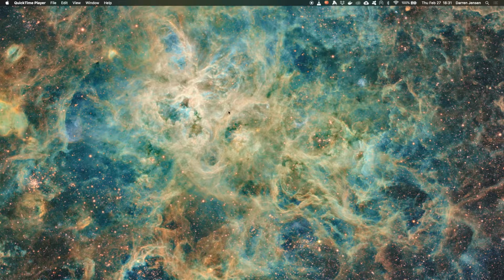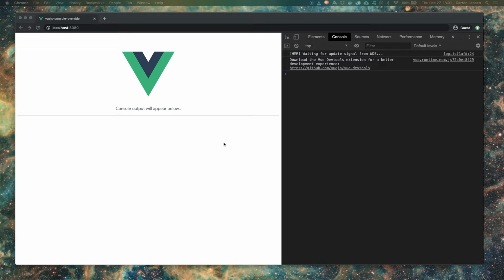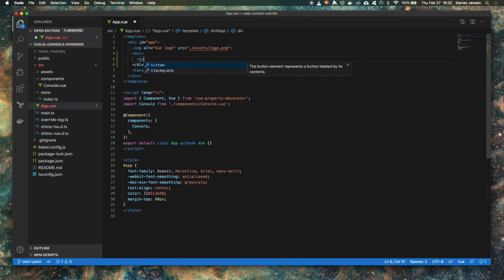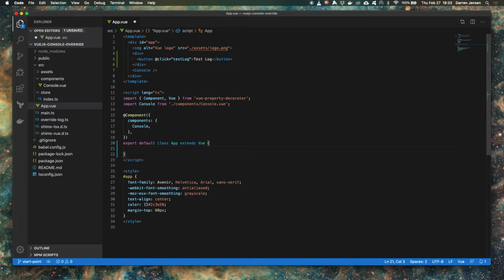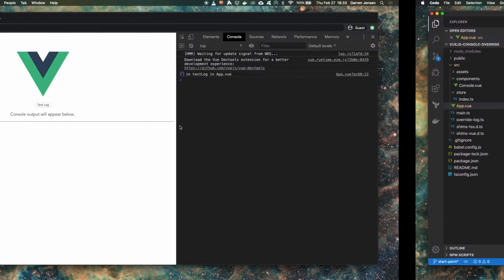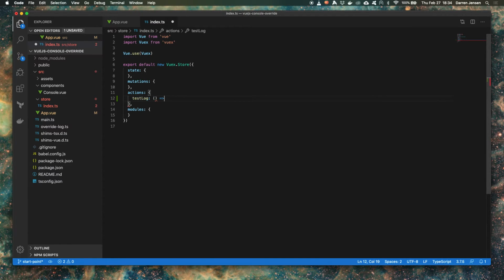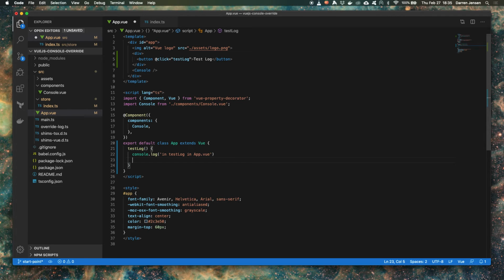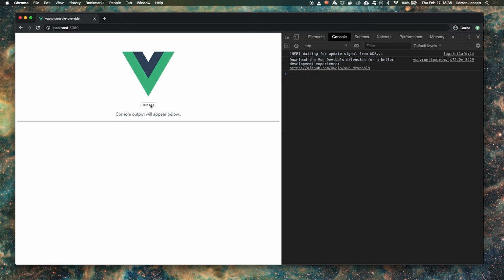Redirect Console Log Output to a VueJS Component (Part 1)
In this tutorial, I'll show you the first steps I took to get a VueJS component setup to log console output. Enjoy!

BTC: bc1q3fddwnufucdkpqz6fzj03xsskaqjxv8dag90x2
ETH: 0x67cC81389f44c0B980F93dc003300a31aD5dadA2